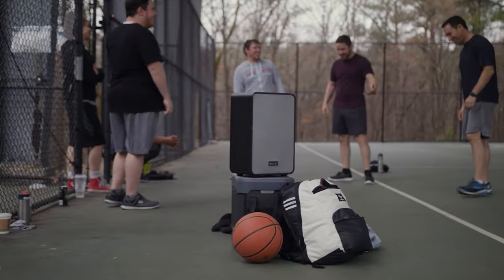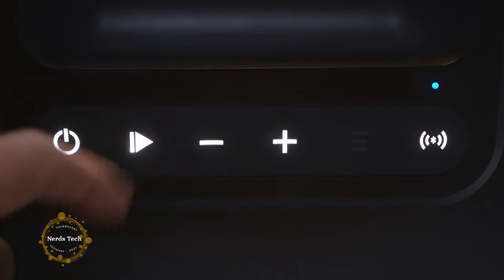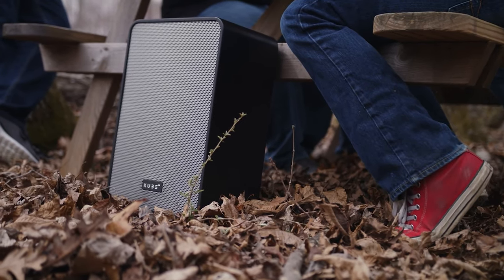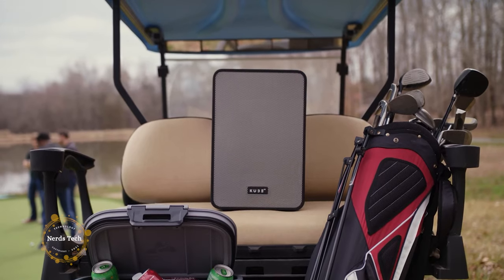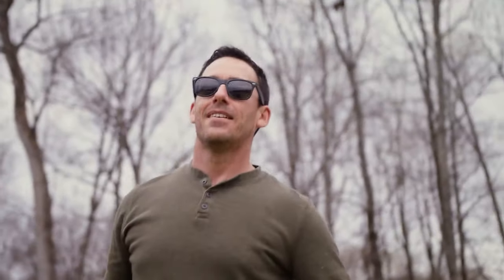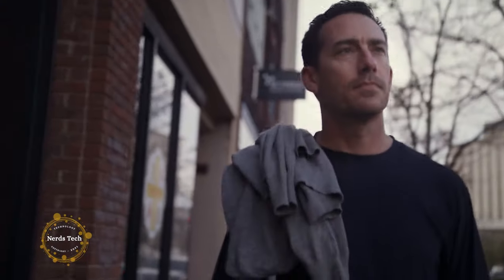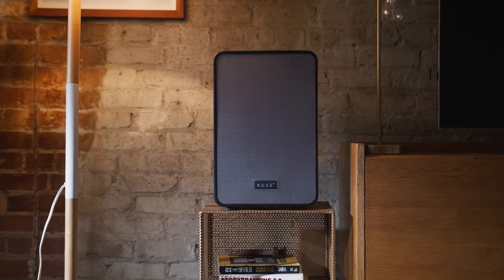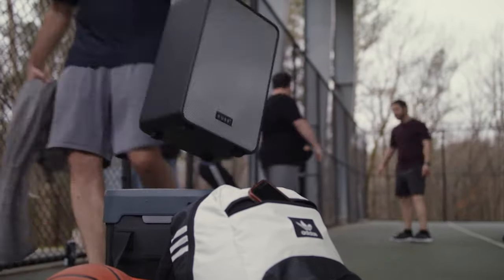AMAZING ⚡ Portable Speakers Multi-Room for Everywhere Kube4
Kube4: Portable Speakers
40 hrs Battery Life, Wifi & Bluetooth For Up to 300 ft Range, & Crystal Clear Audio at Max Volume.
With the most cutting-edge mesh WiFi technology, use our advanced multi-room or multi-stream features to play music in sync across the whole house - or choose different songs for different spaces.

Nerds Tech
we prides itself in being different. Introducing you to the Newest technology and smart gadgets to hit the market, and more importantly that are accessible to the masses. We have a passion for genius ideas and firmly believe that everyone’s future could benefit from being ‘smarter’ and more efficient.
People only need to know what’s available to them, and that’s where we come in. Hand picking the items that we provide you to make sure they could be an asset to your life. Join Nerds Tech and let’s make this world a smarter place together.
inventions, innovation, gadgets, technology, newest tech, review , amazing inventions at home, air purifier, purifier, QUELL Real Fitness Real Gaming , Dozz -smart sleeping, sleep well , sleeping, BodyBoss 2.0 Home Gym, HyperCube Wireless Charging Station & Sleep Aid, for wireless charging for iphone , smartwatch , smartphone, Reevo The Hubless E-Bike, electric bike not as a bike, NIU  ULTIMATE KQi3 Scooter, electric Scooter, Fiido X Folding Electric Bike, ATOM 2 foldable phone gimbal, ATOM 2 is perfect for go-anywhere phone-filming, vlogging, live-streaming, and selfies, DIVEROID Turn your smartphone into Dive computer, Underwater camera, AAWireless Bring wireless Android Auto connection to your car, Flying Bike Lazareth LMV 496, an electric motorcycle, GARDENA SILENO Minimo, Sony wearable air conditioner, AquaJet Dive H2 Underwater Scooter, Force1 F100GP drone comes with a GoPro action camera, GameSir F8 Pro Mobile Gaming Cooling Grip, Magicycle All Terrain Fat Tire Electric BikesMagicycle, Mudra Band Touch Free Control for Apple Watch,  LIVALL Smart and Safe Bike Helmets, King Song's new S18 takes on a sports bike, AMAZING SMART CHESS UP , KQi3 Scooter and AYANEO 7nm Handheld Gaming Device .
1. Kube4